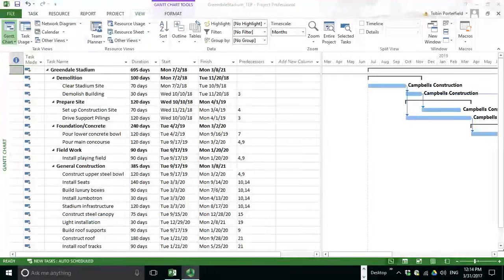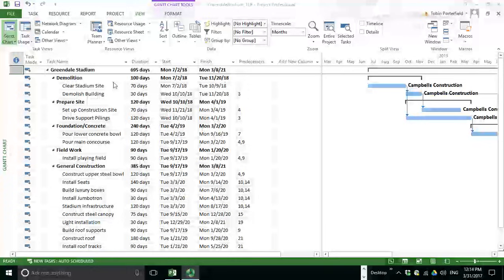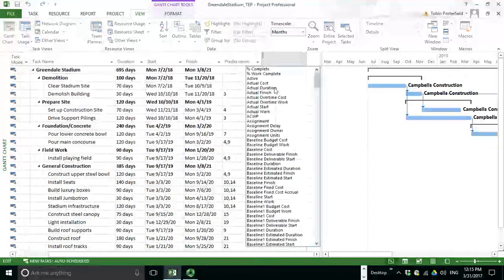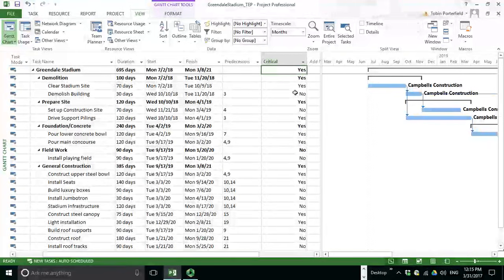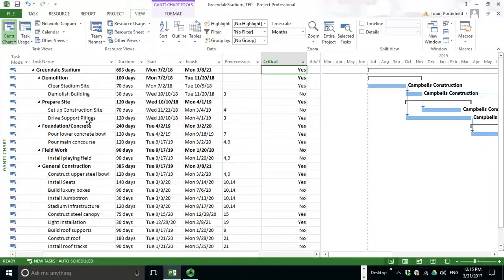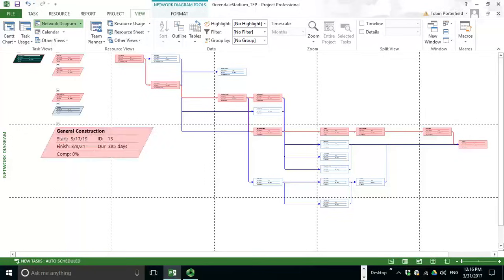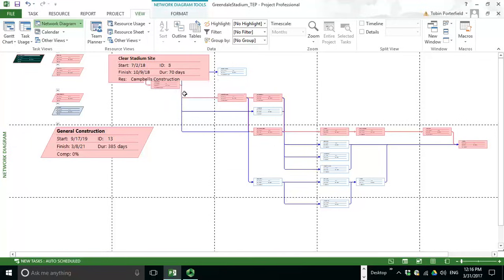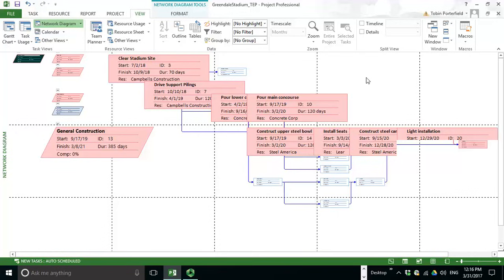MS Project Network Diagram and Critical Path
MS Project identifying the critical path via the Gantt Chart and the Network Diagram